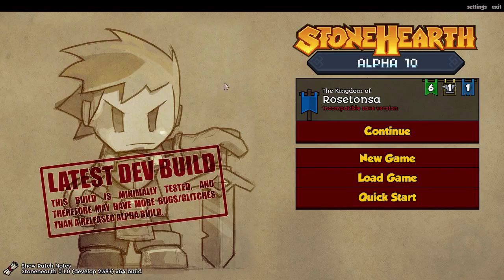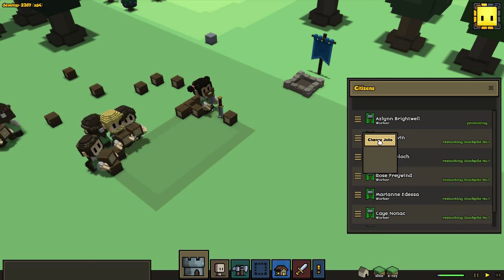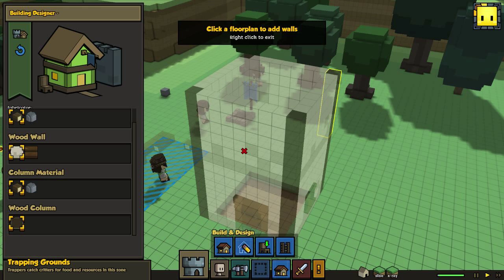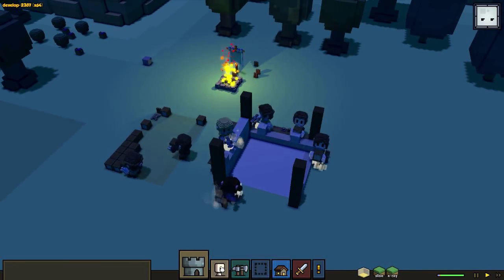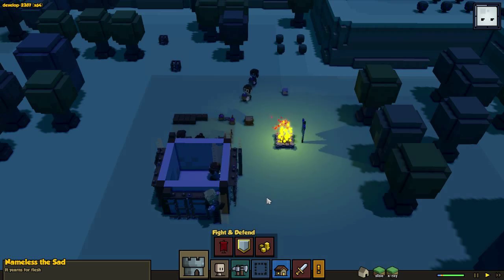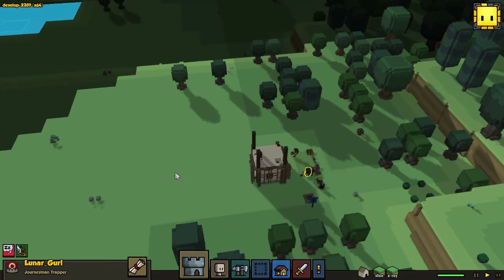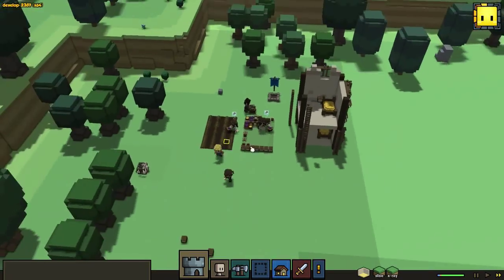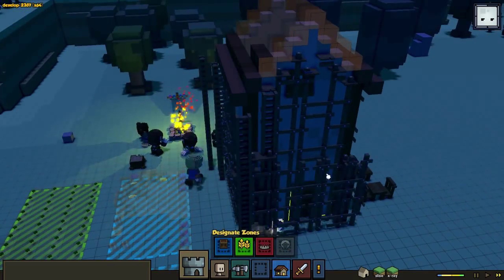StoneHearth Alpha 10 - New Multistory Feature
Alpha 10 has been released as the latest steam opt-in of Stonehearth.
I will be checking out new featuers that this alpha includes such as the new multistory house feature that allows us to construct multistory houses really easy.

Stonehearth is a Citybuilder Survival RTS game with incredible amounts of freedom to shape your own town in the way you want it to be.There is both peaceful and normal mode which the later one includes dangers! That's where the survival comes!